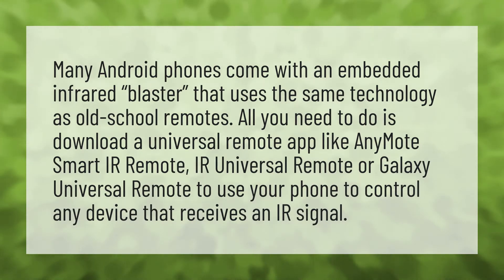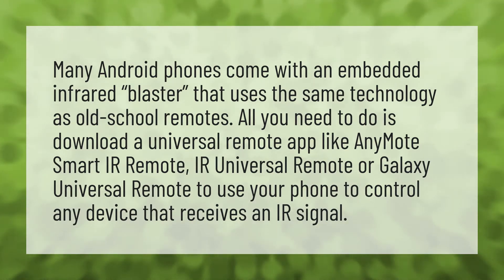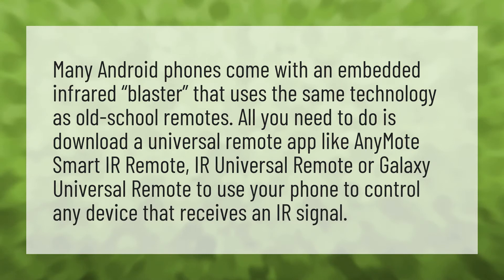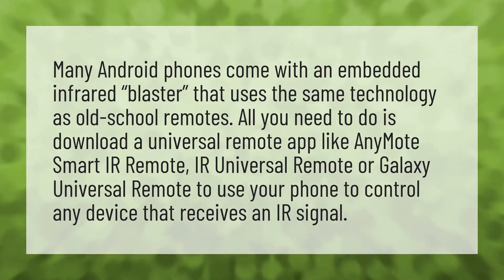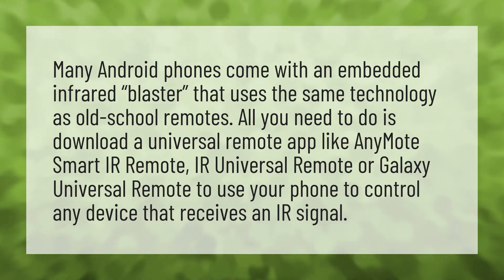How do I turn my phone into a universal remote?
Play Store TV • How do I turn my phone into a universal remote?